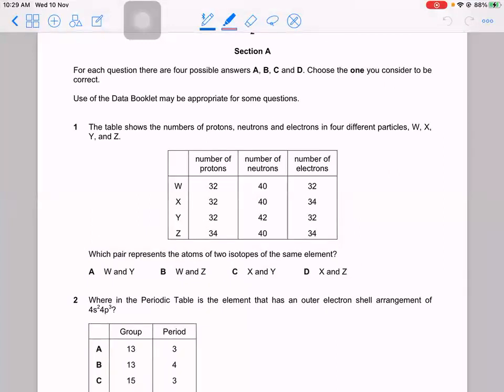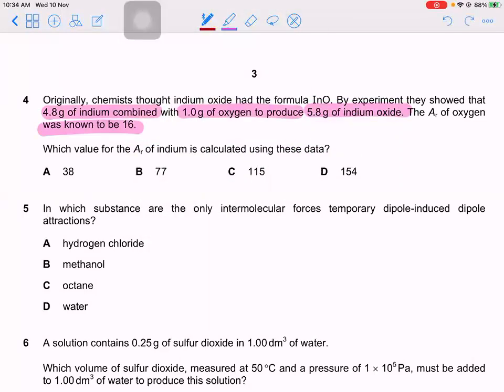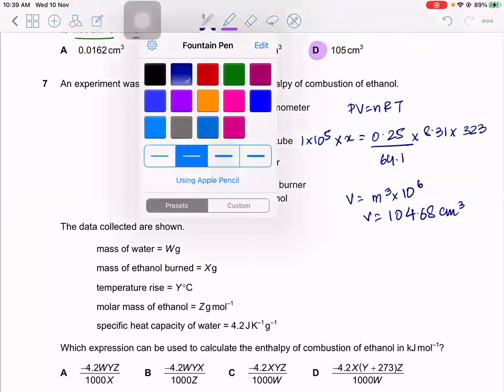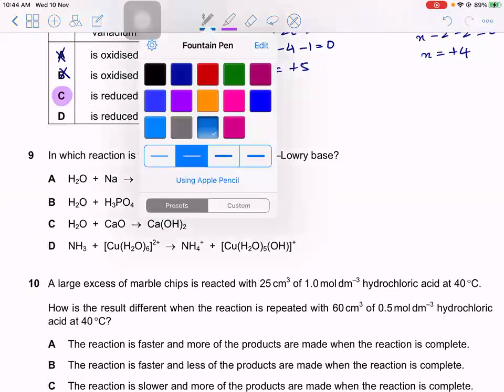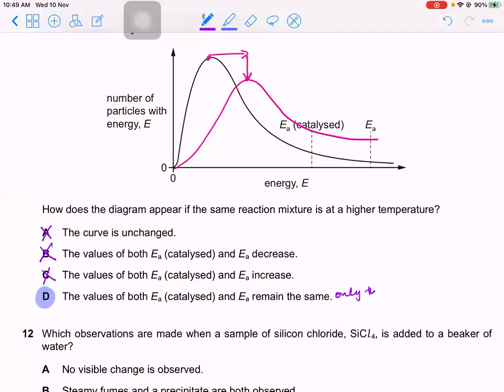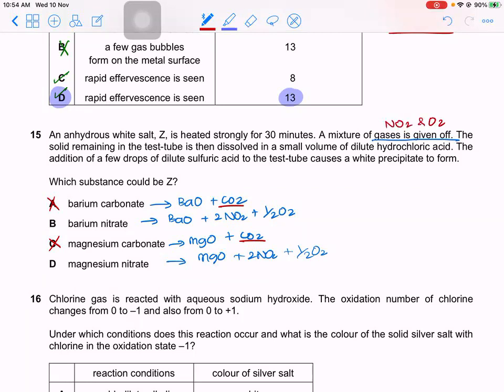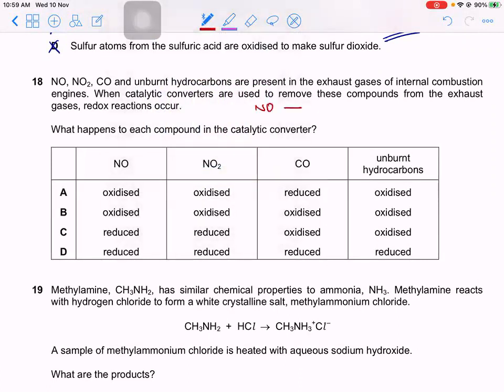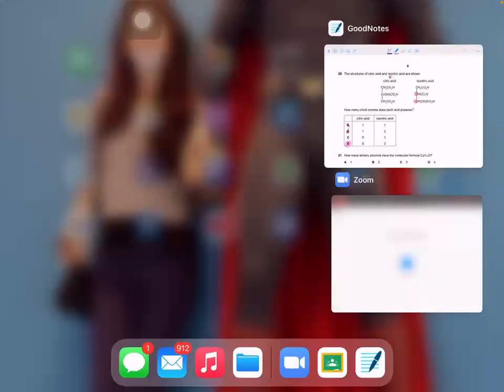F:M 21 1